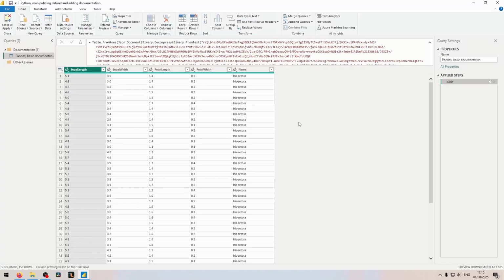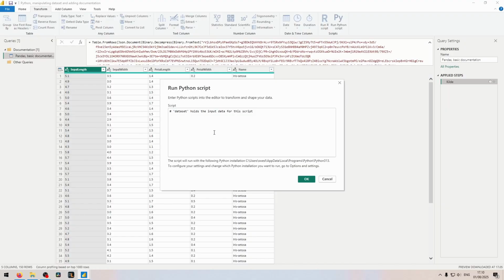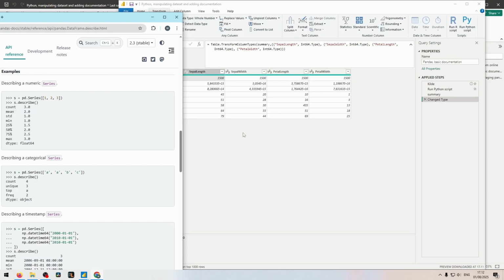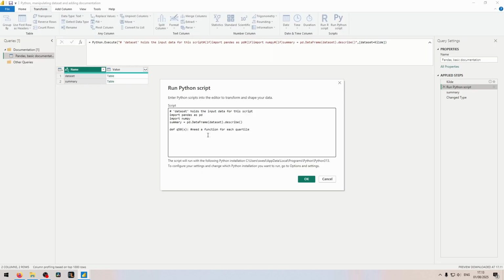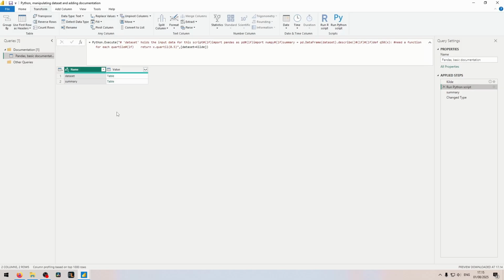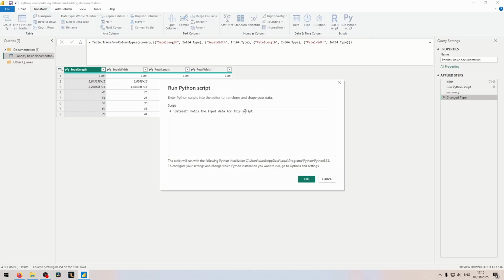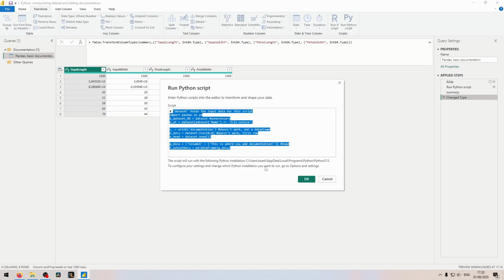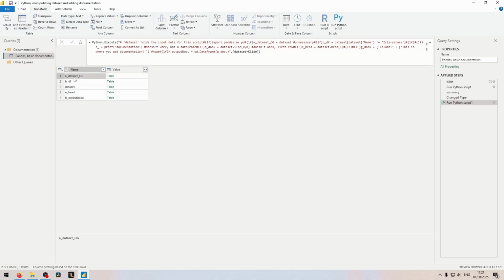117 - Add documentation to pandas in Power Query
Looking in more depth at using Python within Power Query. From my testing, python variables show up in the Python.Execute table if they produce either a dataframe (table) or series (list).
The pandas library generally overwrites the table when you e.g. add columns.
If you want to show how the table evolves over the course of your code, you can use e.g. df.assign to create a new table-variable with a new column.

Unfortunately the Python.Execute function does not display your variables chronologically, instead they're sorted alphabetically. You can get around this by adding a prefix of "a_" etc.

Also note that you can only use Python (and R) in Power BI, not in Excel.

00:00 Intro
00:26 Dot Describe-function
01:24 Add a function
02.07 Script #2
04:48 I couldn't figure out how to add line breaks